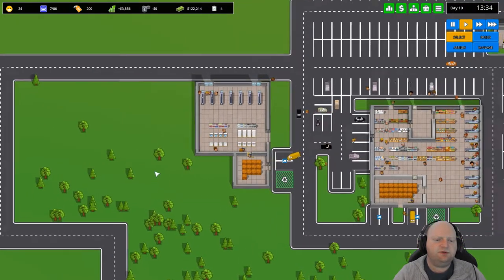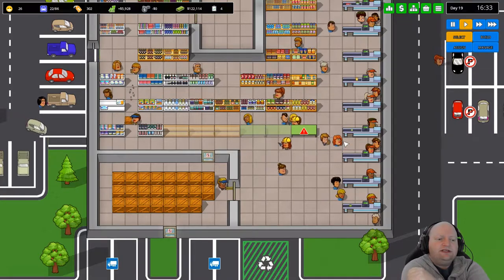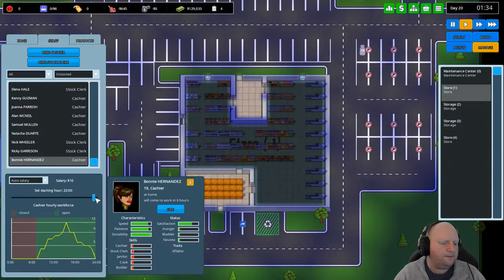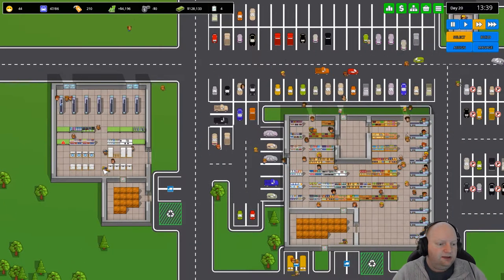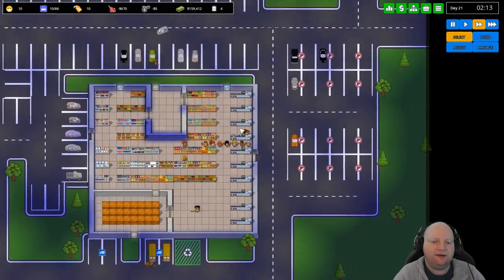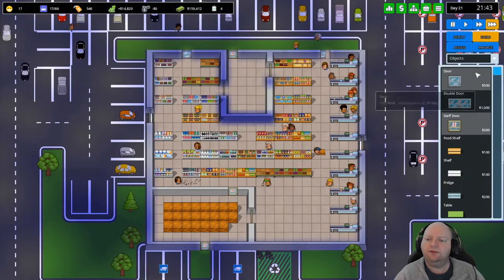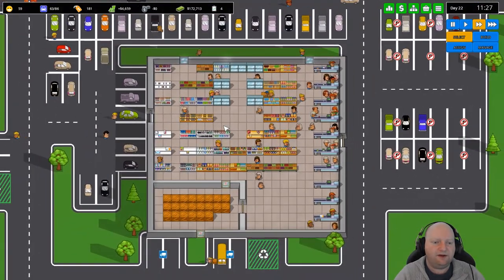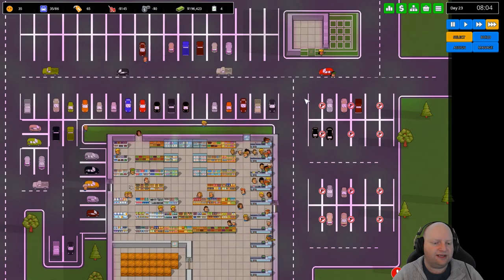Cheap Laptops, Tablets, and Smartphones for sale | Another Brick in the Mall | #5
It's time to put Another Brick in the Mall with this new Shopping Mall Tycoon game.
Lets build this new mall from the ground up, and make a superstore